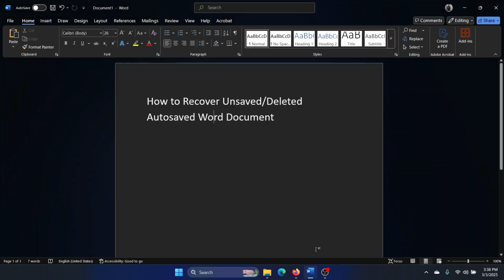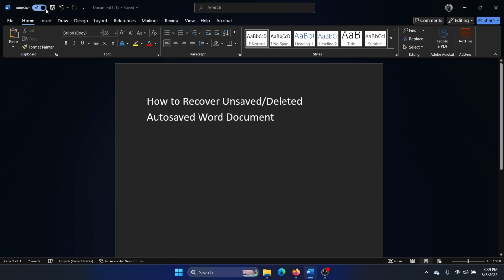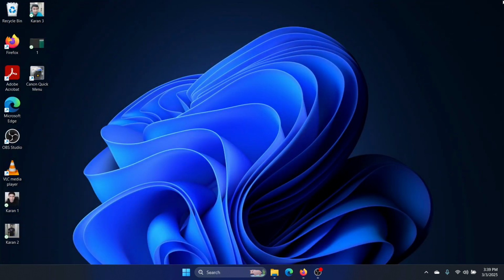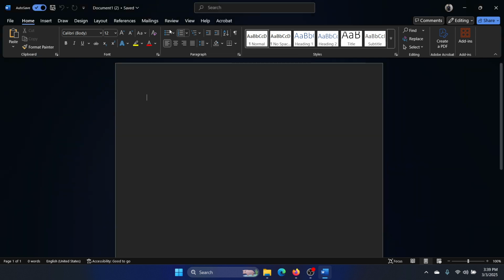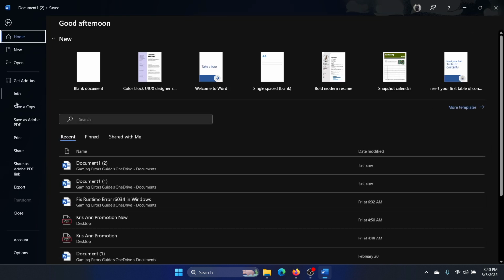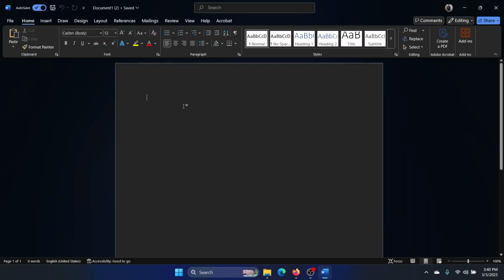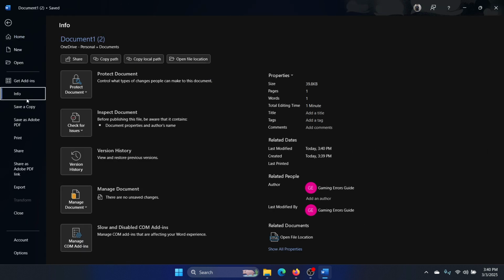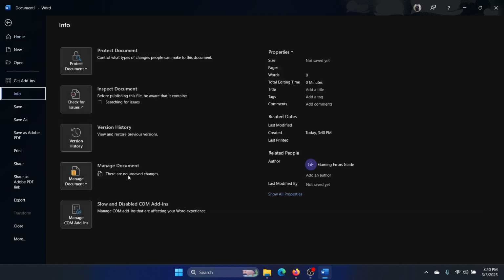How to Recover Unsaved/Deleted Autosaved Word Document on Windows 11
Video Title: How to Recover Unsaved/Deleted Autosaved Word Document on Windows 11

If you wish to Recover UnsavedDeleted Autosaved Word Document, then please watch this video.